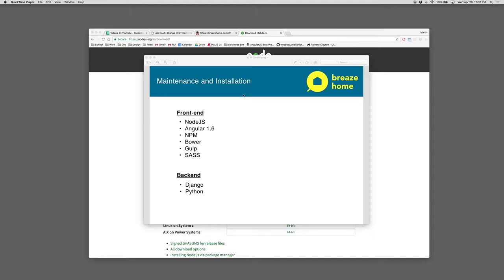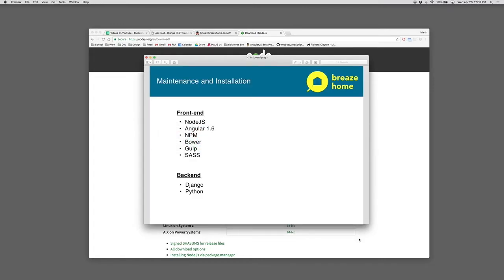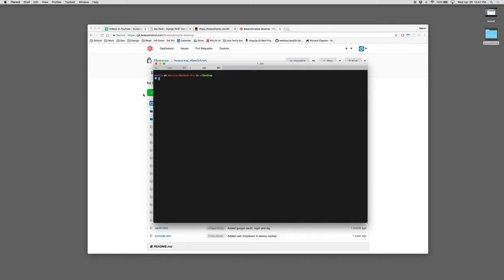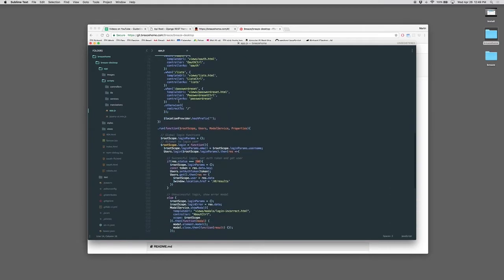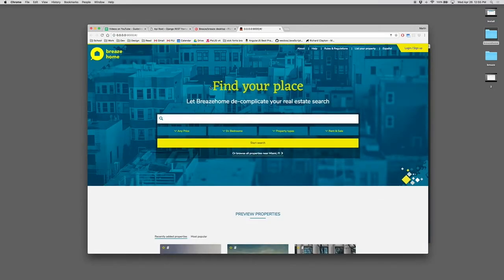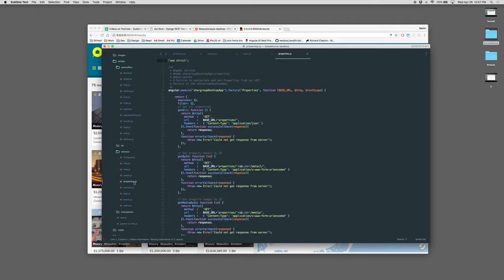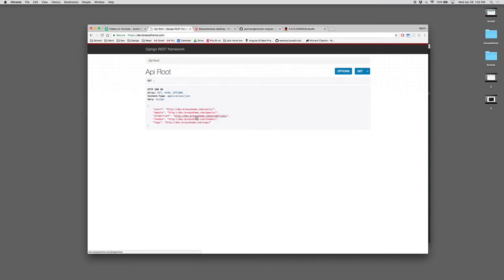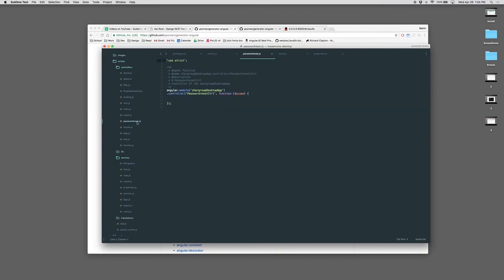FIU SCIS 2017 Spring Breazehome Instal lMaintenance Guide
Breazehome 1.0 is a Senior Project focused on allowing users to buy, rent, or compare homes on an online platform. We wanted to focus on UI and UX in order to present an abundant amount of real estate data to a potential buyer in a pleasing manner without overwhelming them with too much information at a glance.

The following students were working on Breazehome:
-Martin Di Diego
-Alan Kopetman
-Leila Zahedi